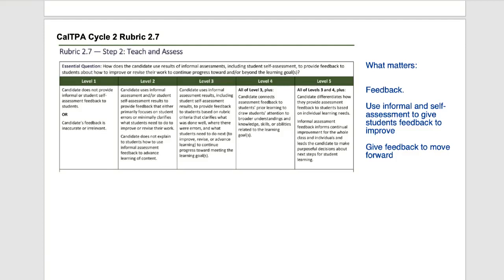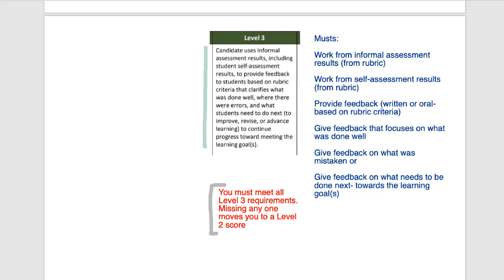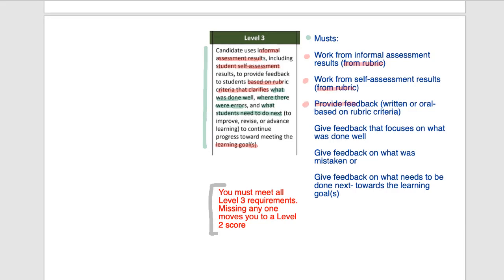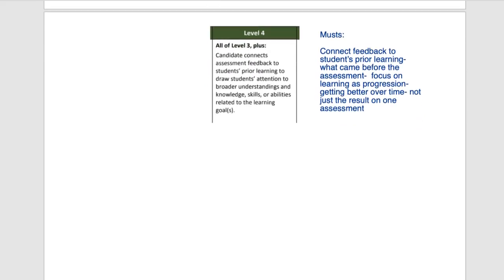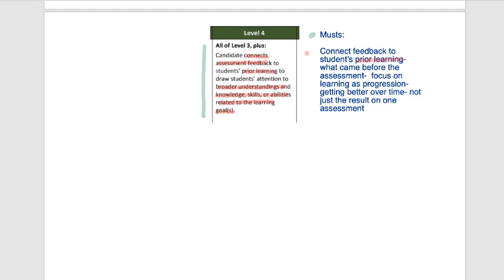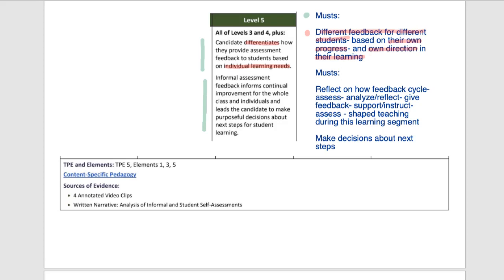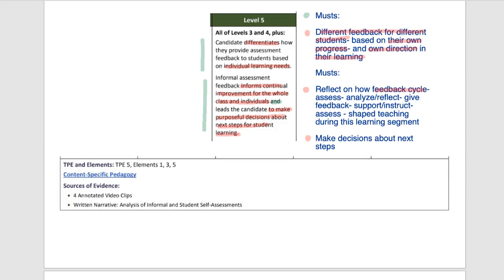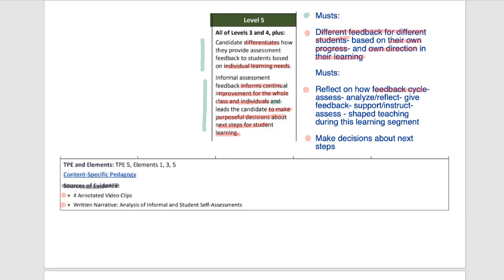CalTPA Cycle 2 Rubric 2 7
Detailed description of CalTPA Rubric 2.7